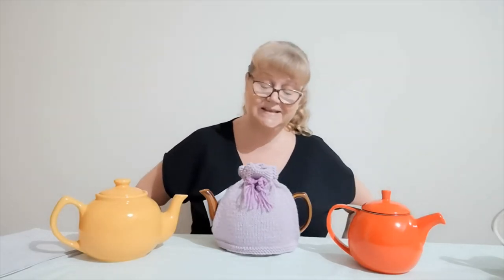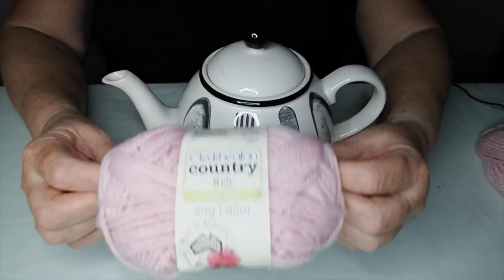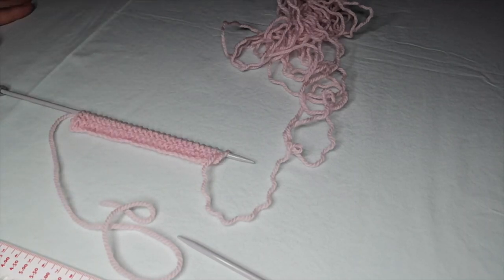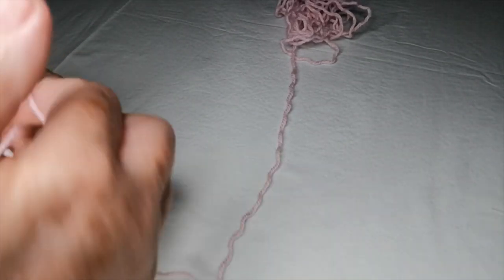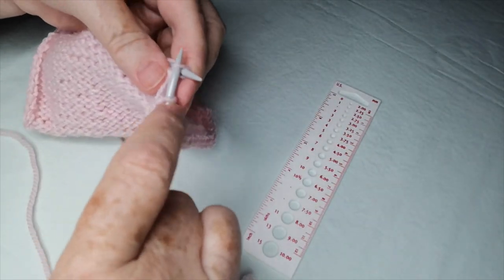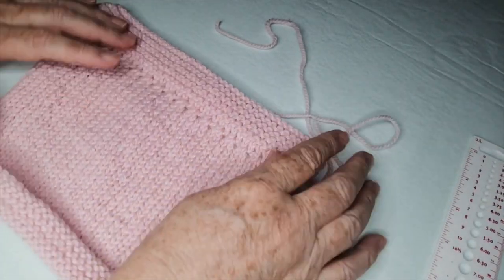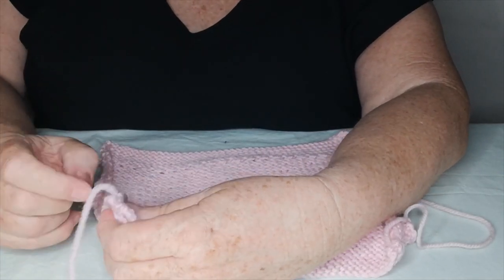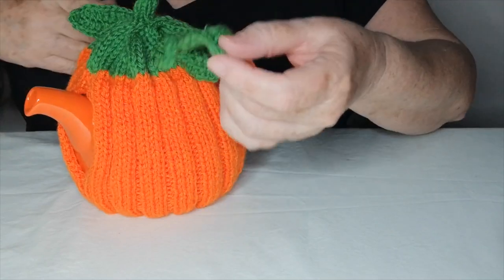How to Knit an Easy Tea Cosy with a Draw String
The Gift of Love Tea Cosy is a step by step tutorial how to knit a tea cosy, ideal for beginners.
The Tea Cosy is made in 2 parts and sewn together.
Follow along  using the PDF Pattern available in my

This is a fund raising project and until the 30th June 2024 all nett profits  from pattern sales
Go to a fundraiser for 'Emma's Quest'

Snail Mail Contact
Judy@Witchpeace Craft
North Cairns
Qld 4870
Australia